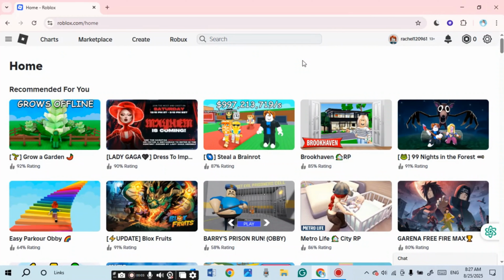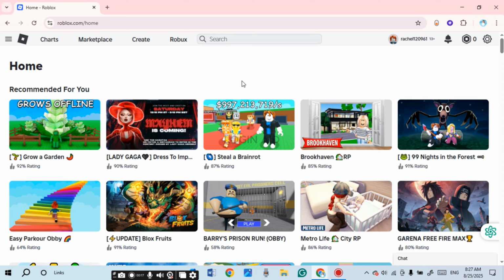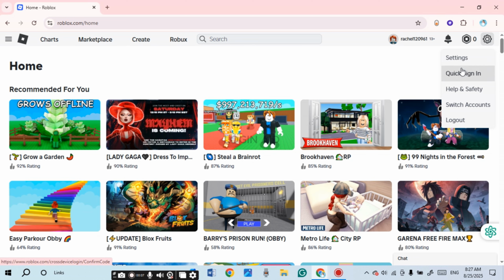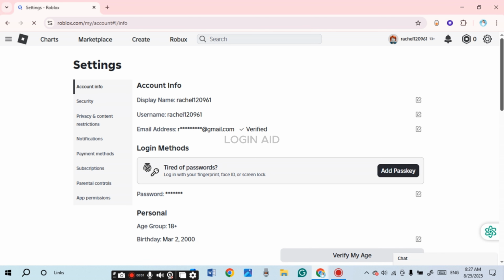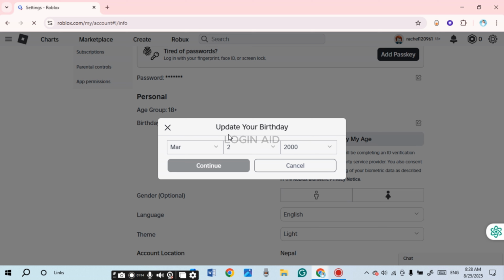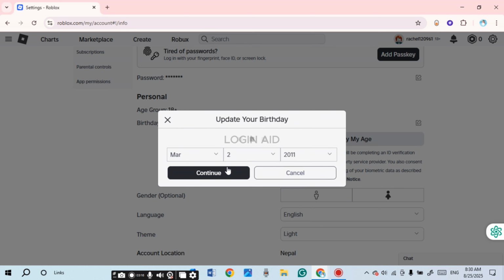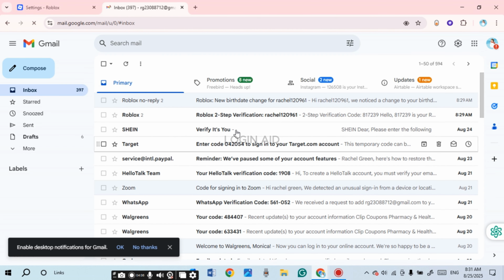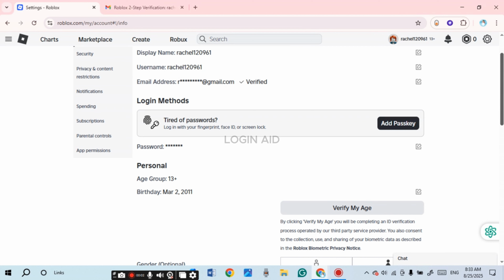Change Roblox Age To 13+ | Roblox Age Update Guide 2025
In this tutorial, you’ll learn how to update your account birthday to make your profile 13 or older. We’ll cover accessing Settings, Account Info, updating your date of birth, and ensuring your account reflects the correct age.